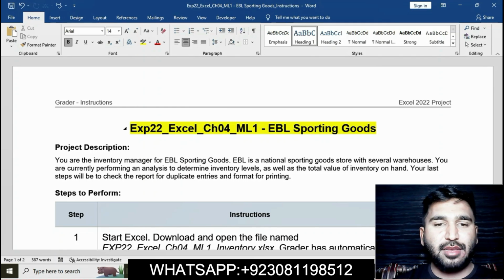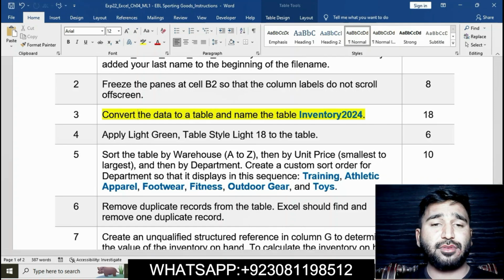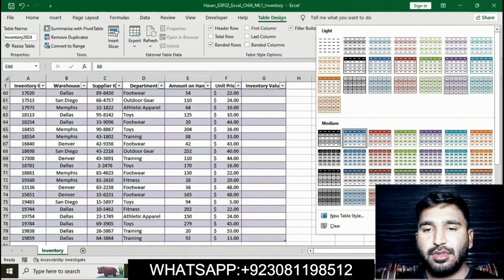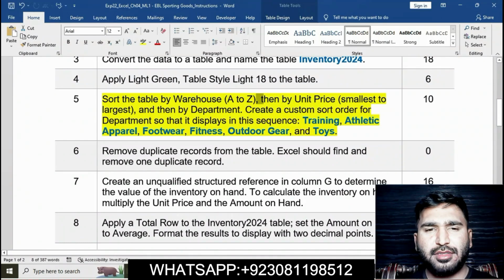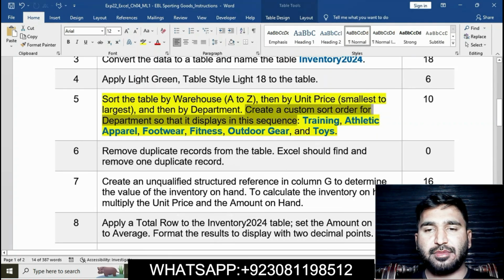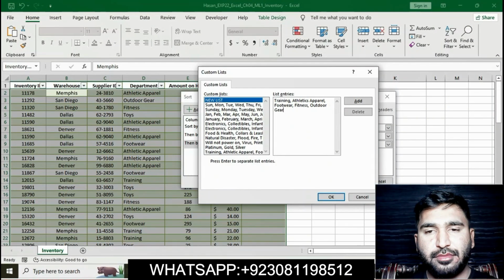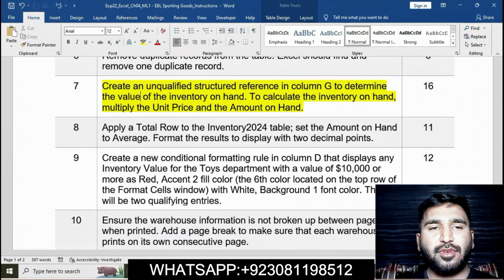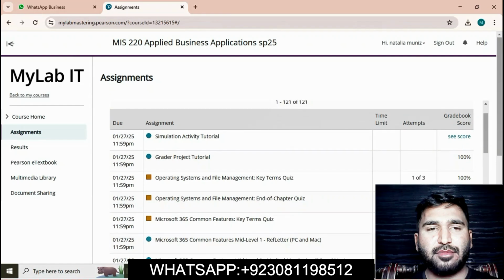Exp22_Excel_Ch04_ML1 - EBL Sporting Goods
Exp22_Excel_Ch04_ML1 - EBL Sporting Goods#Excel_Chapter04_Mid_Level_1 - EBL Sporting Goods#Chapter04_Mid_Level_1 - EBL Sporting Goods# Exp22_Excel_Chapter04_Mid_Level_1 - EBL Sporting Goods.xlsx

Exp19_Access_Ch04_ML1 - Hotel Chain 1.0
Exp19_Access_Ch04_Cap - Foodies Forms and Reports 1.2
GO16_AC_CH01_Grader_1F_AS_Literary Festival Events
IntegratedProject_1 - LaundryUProposal
COMPREHENSIVE FINAL EXAM (2HR 60Qs)

Word Module 8 SAM Project 1b